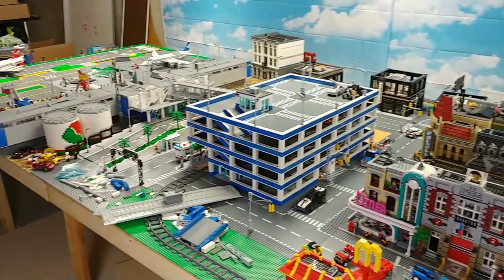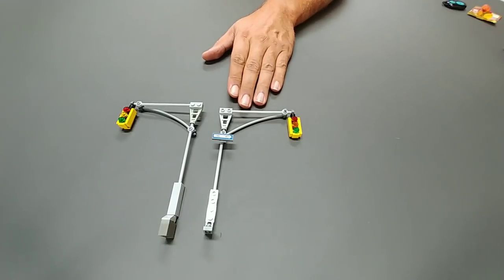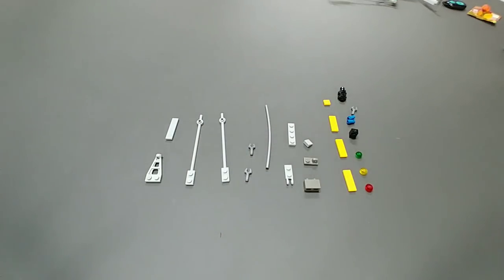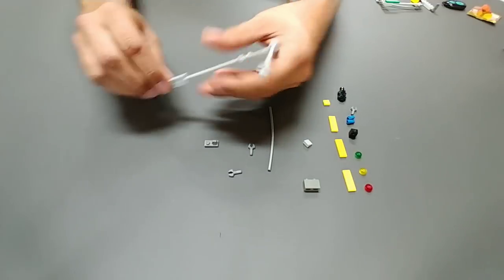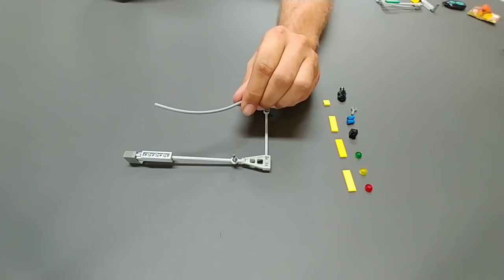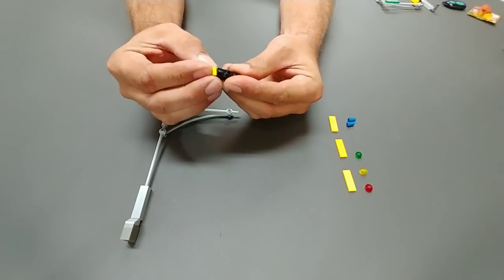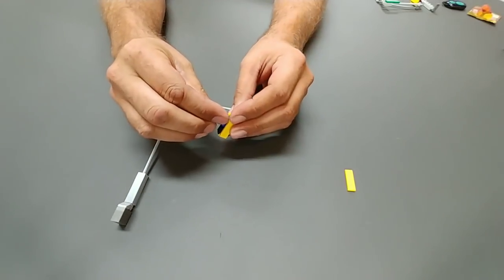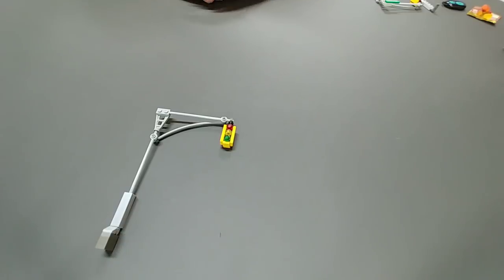CUSTOM LEGO Traffic Signal - How to Build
Here is a short video on how to build a Lego traffic signal for your Lego city. Mine is modeled after the signal used in the ghostbusters set number 75827.  I always liked the design but felt it was not complete.  S here we have a video showing how to make that traffic signal with the few small changes I did to it to give it a more real feel.

Also for more content please feel free to view all my other pages for images to view.